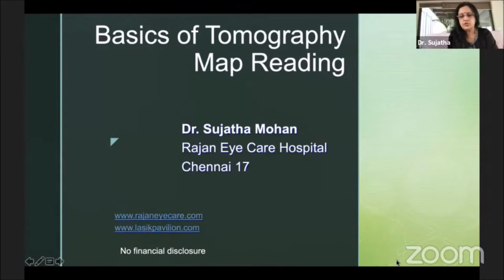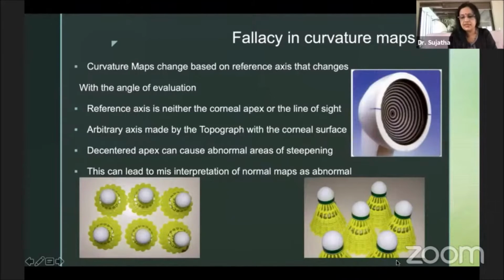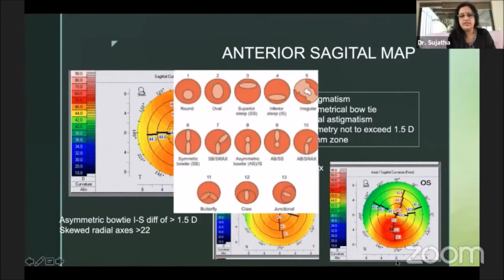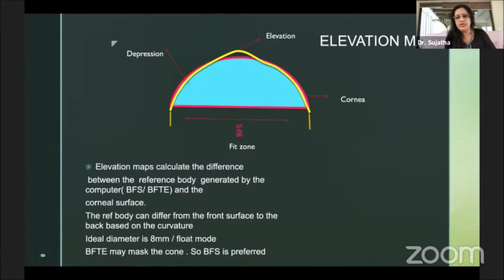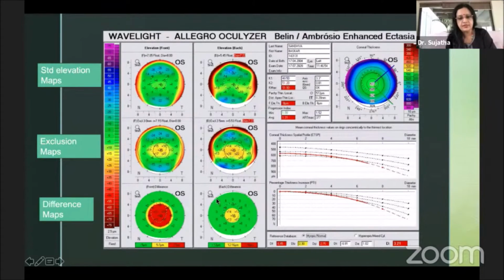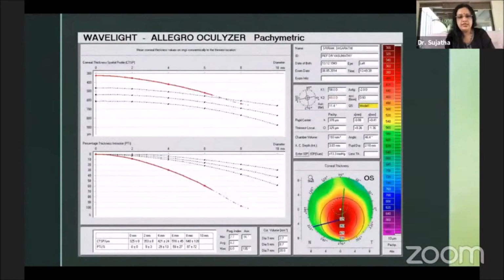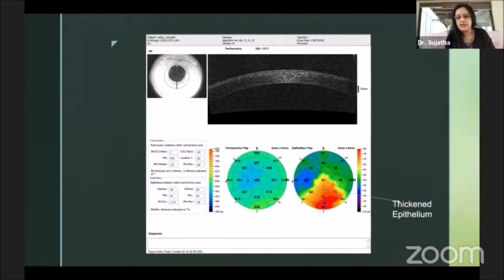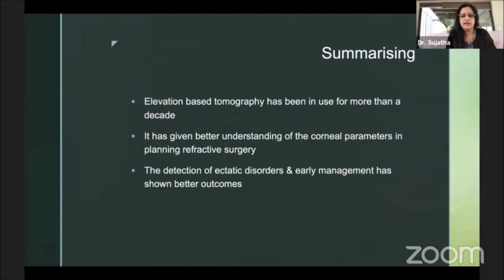Dr Sujatha Mohan Basics of Tomography Map Reading